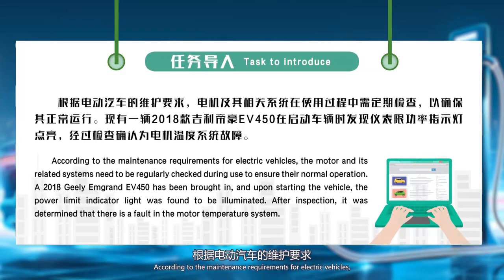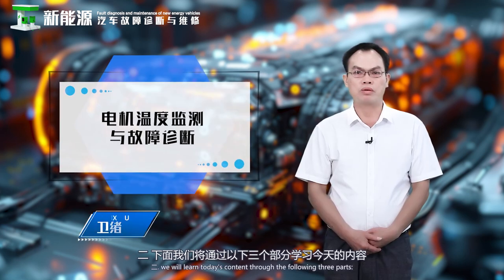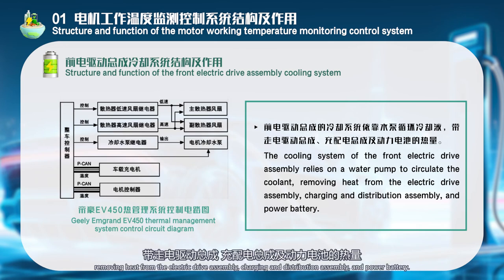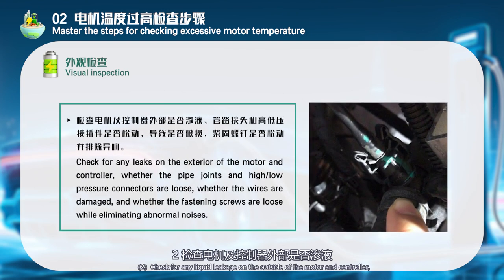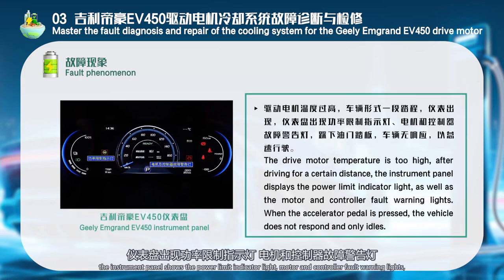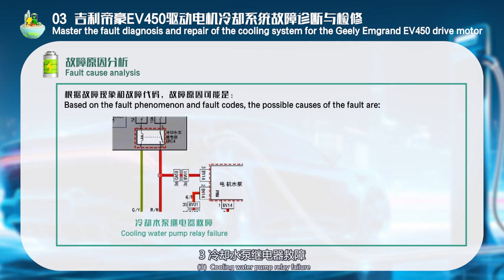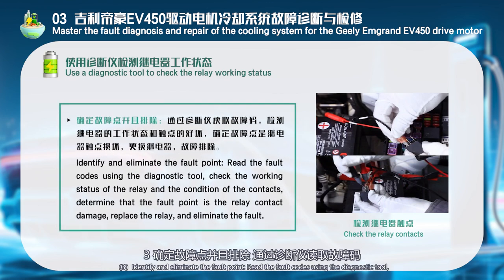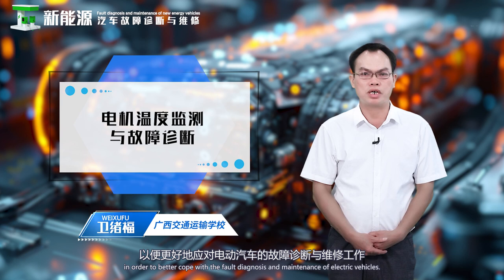3 2 Motor temperature monitoring and fault diagnosis